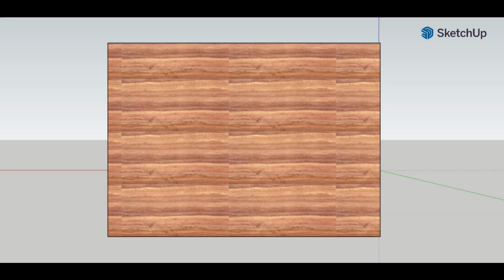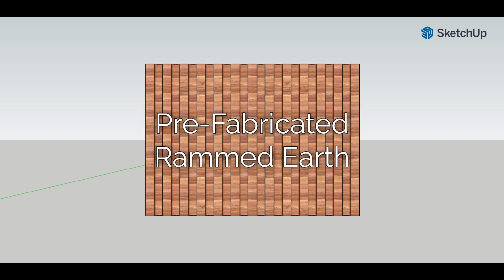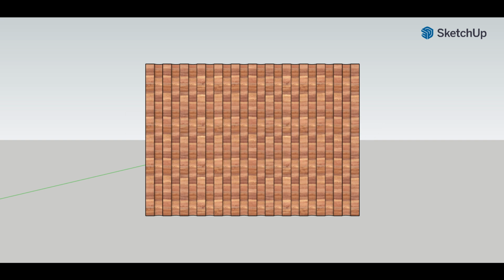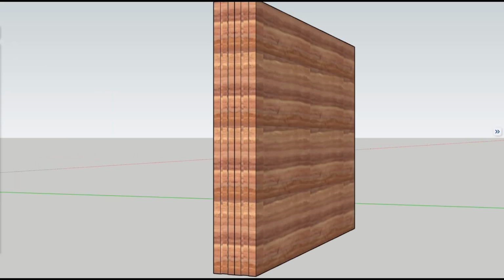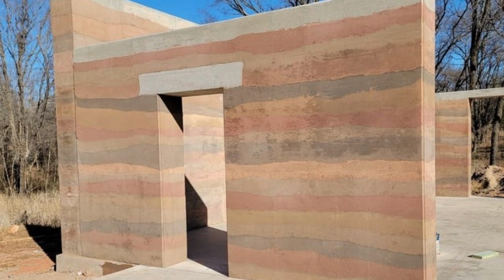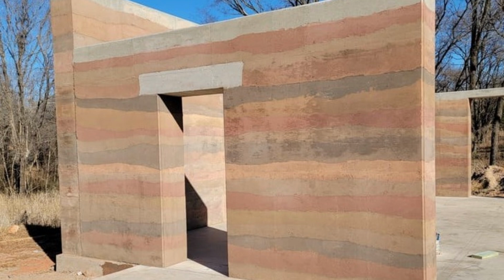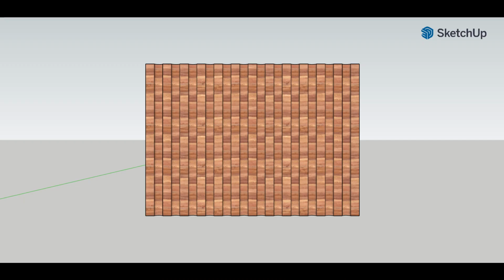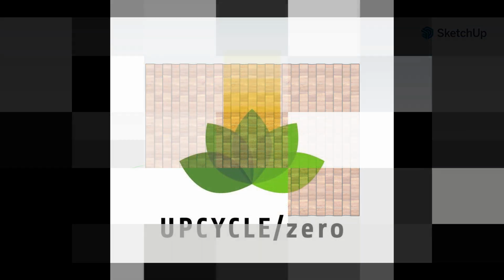Pre fabricated Rammed Earth Panels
Rammed Earth an ancient building technique with a modern approach of prefabrication and modifications of perforated holes to install electrical, plumbing, and foam insulation.

©UPCYCLE/zero 2025.